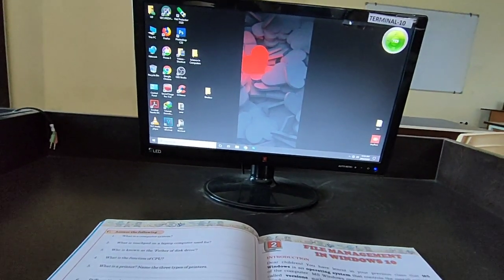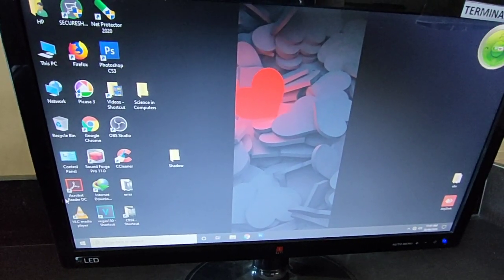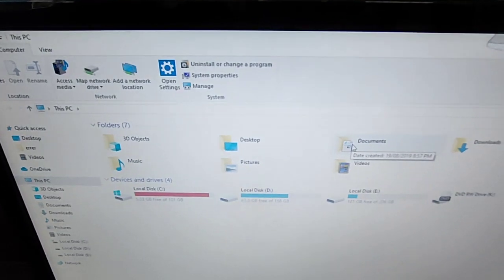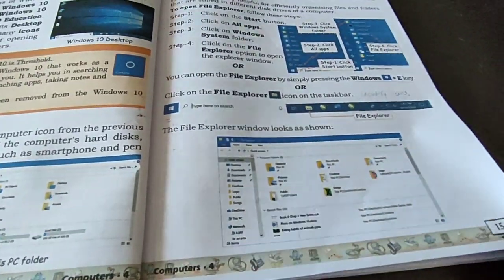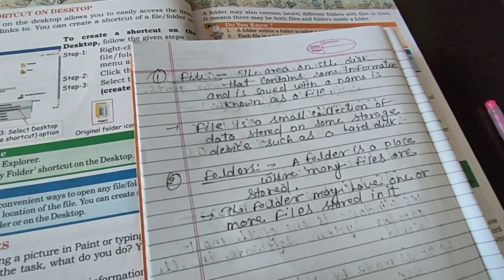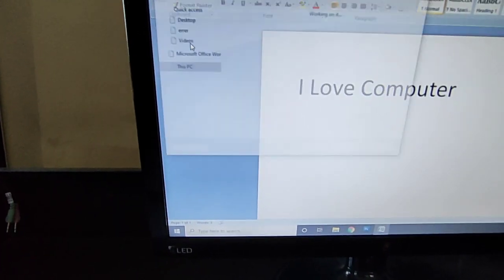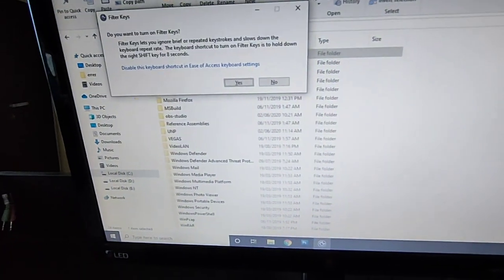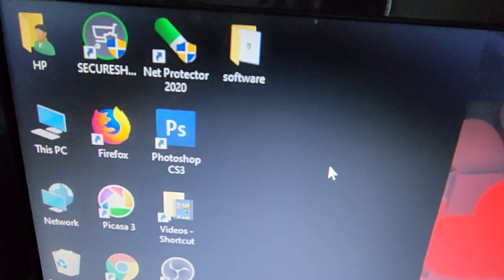Class 4, Subject Computer, CH 2 FILE MANAGEMENT IN WINDOWS 10